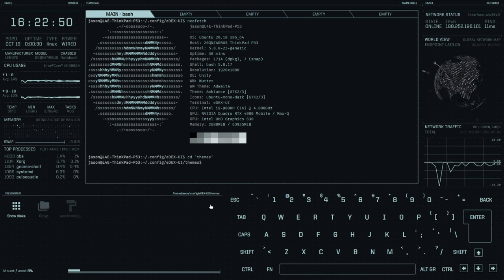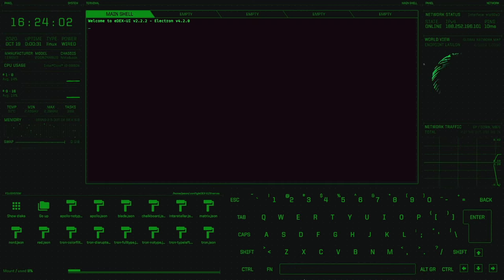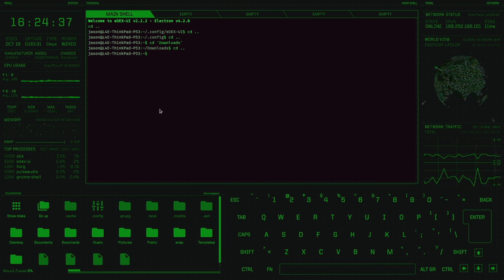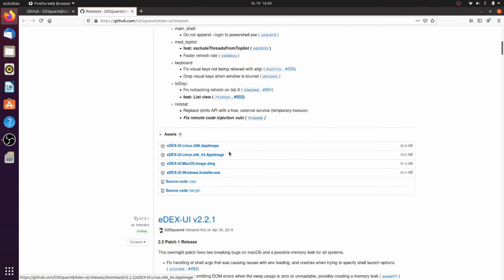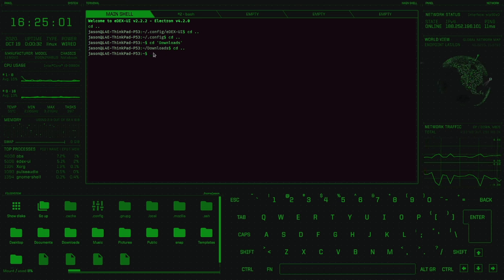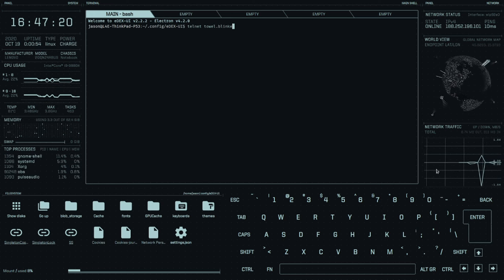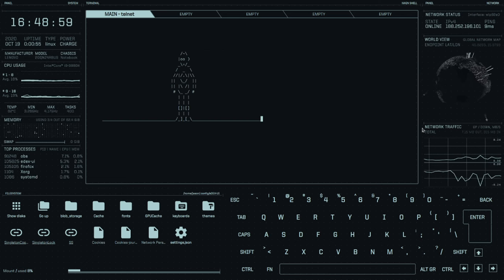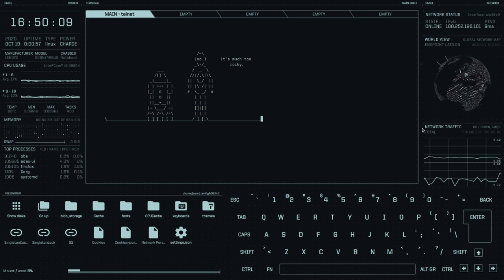The COOLEST Linux Terminal App I've Ever Seen!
Say hello to a stunning, futuristic, Tron-inspired Terminal app for not just Linux -- Windows and macOS too! This will bring to life those hacker fantasies you had in the late 90s and early 2000s. It's also a fully functional system and resource monitor!
MY AUDIO EQUIPMENT:
Mic Arm
USB Audio Interface